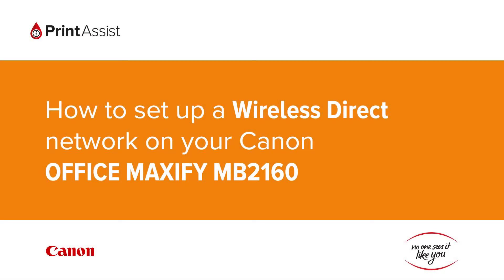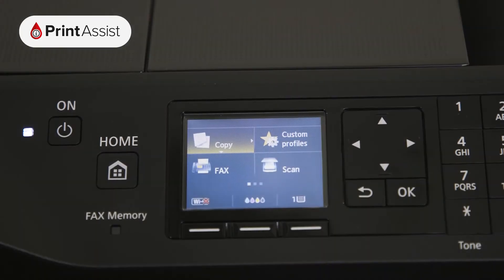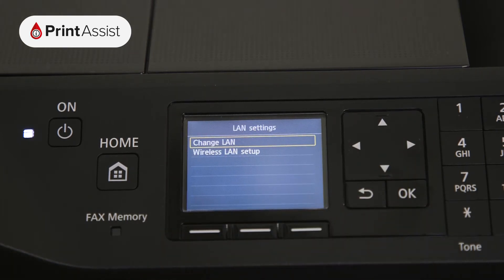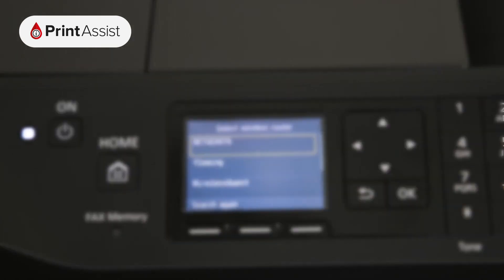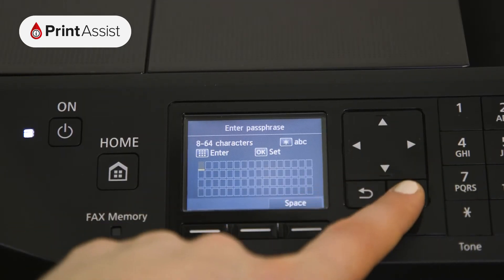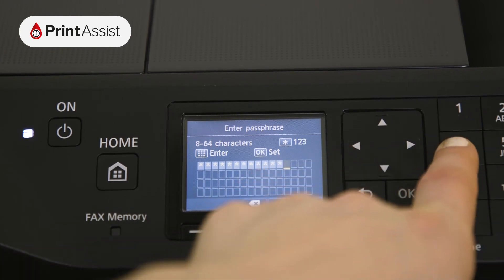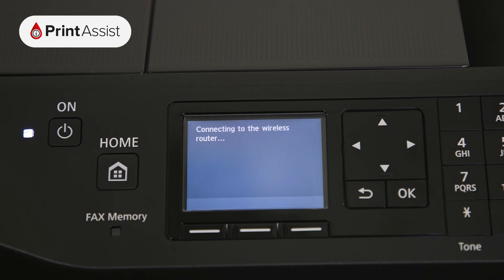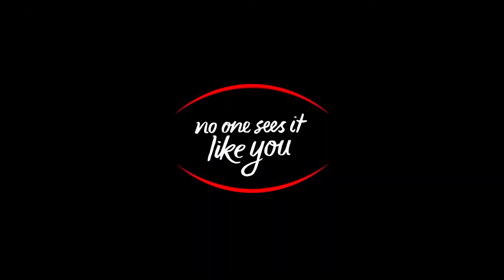How to add the OFFICE MAXIFY MB2160 to your Wi-Fi network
In this tutorial, we'll go through the steps you'll need to take in order to connect the Canon OFFICE MAXIFY MB2160 to your Wi-Fi network.